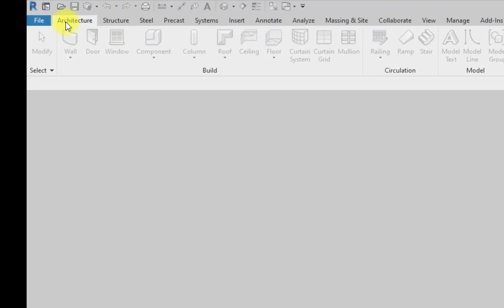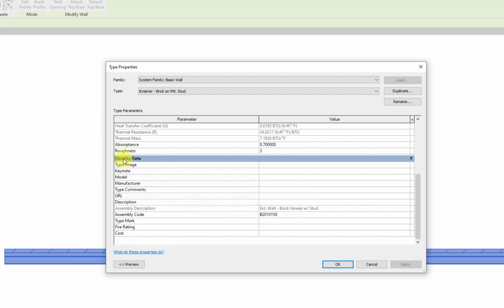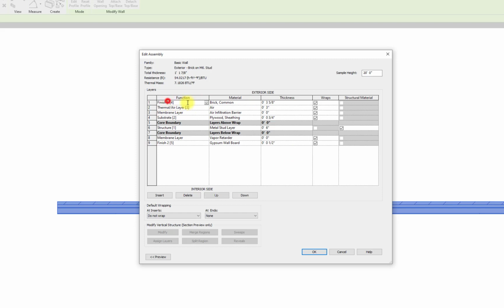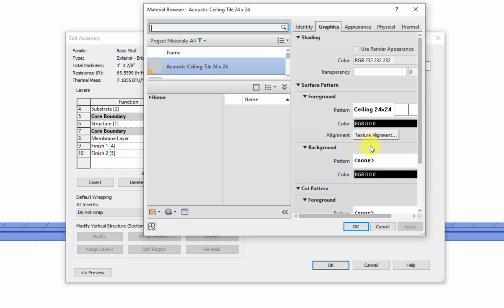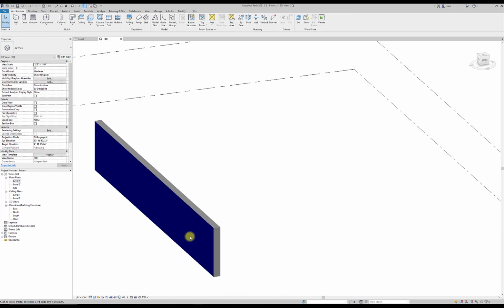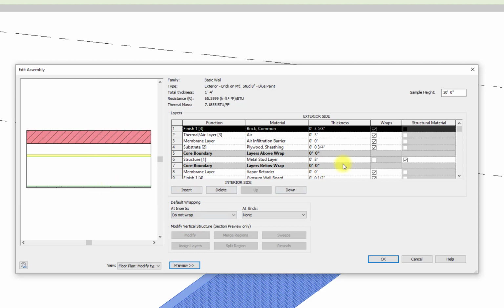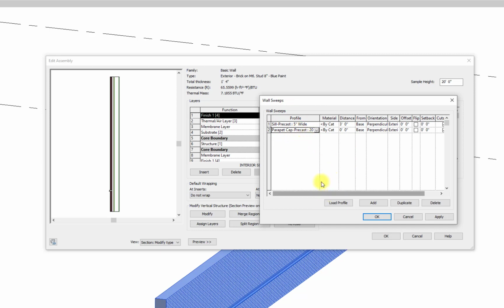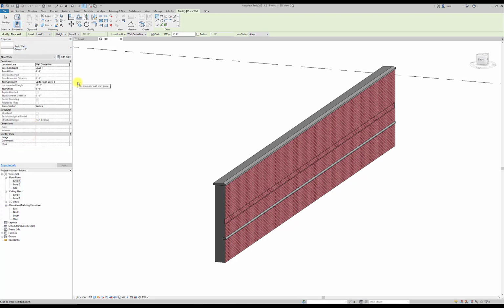Editing the Details of a Wall